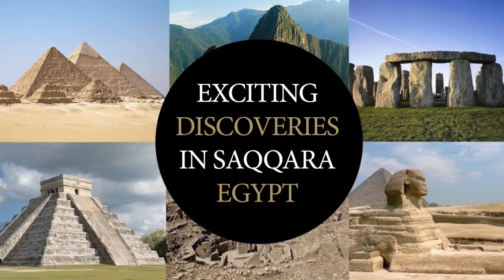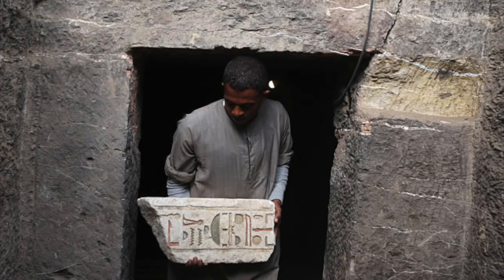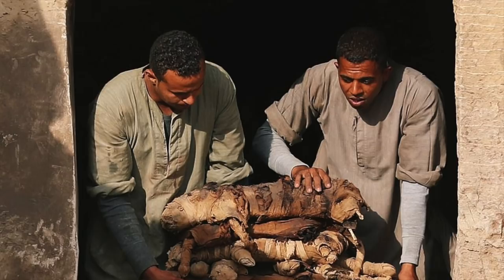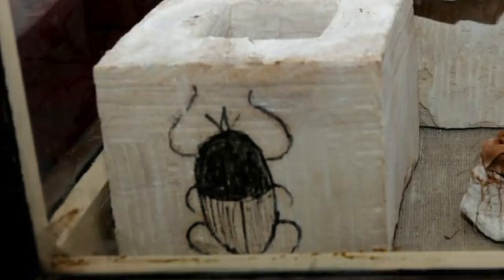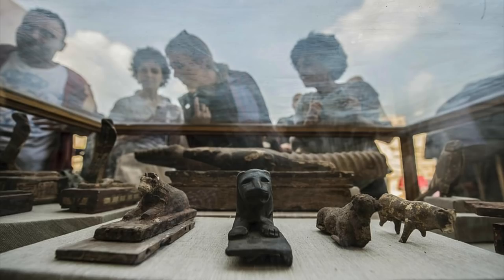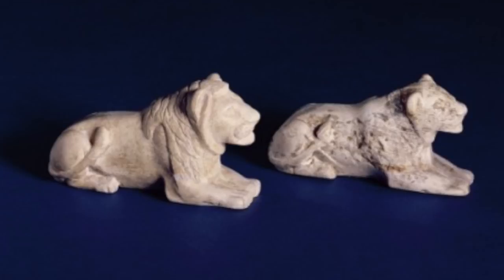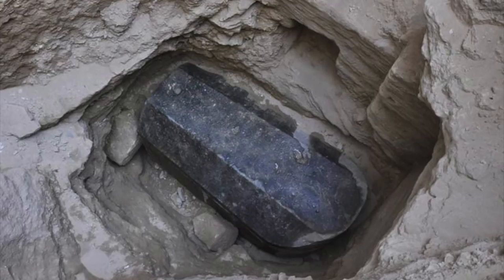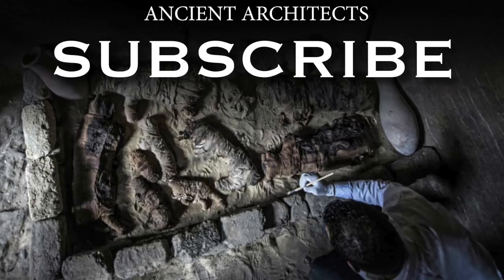Cat & Scarab Mummies, Lion Statues and Sealed Tomb Found in Egypt | Ancient Architects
In one the strangest finds to come out of Egypt , experts have unearthed dozens of cat mummies as well as a rare collection of mummified scarab beetles in seven tombs in a site located on the edge of the pyramid complex in Saqqara in Egypt.

The complex is 4 and half thousand years old in age, placing it within the 5th dynasty of the Old Kingdom period of Ancient Egyptian history.

Three of the tombs had been used just for cats, whilst the four others belonged to Khufu-Imhat, overseer of the buildings in the royal palace, and intriguingly one of the tombs still remains unopened. This specific tomb is very exciting because the faced and the door remain intact, meaning its contents may be undisturbed.

The tomb is found at the edge of the King Userkaf pyramid complex south of Cairo, a necropolis believed to date back to between 2,500 and 2,350 BC. The tombs were found in a buried ridge that has only partially been uncovered and authorities are expecting yet more discoveries in the coming months. Watch the video to learn more.